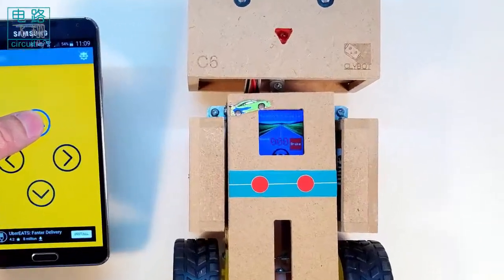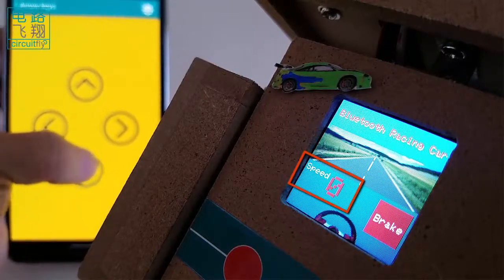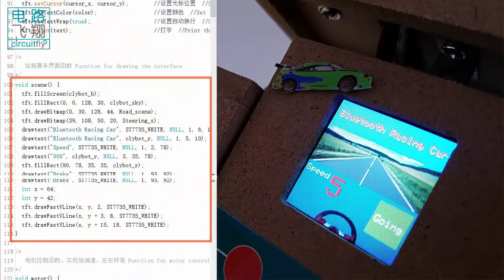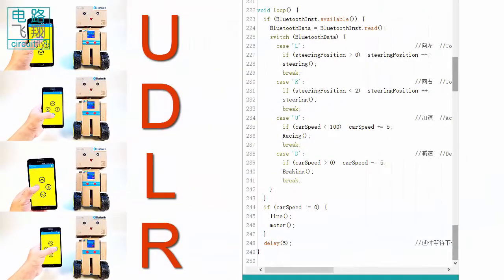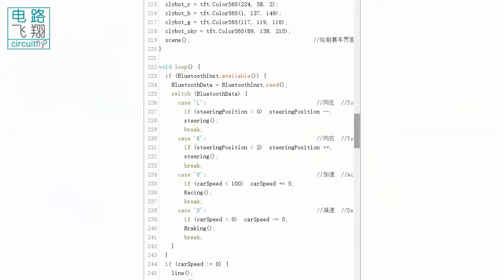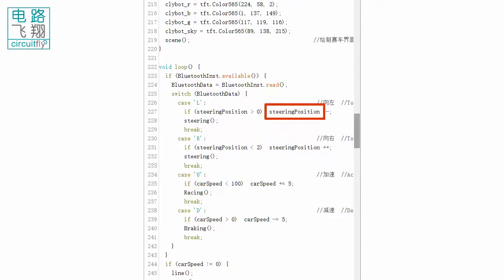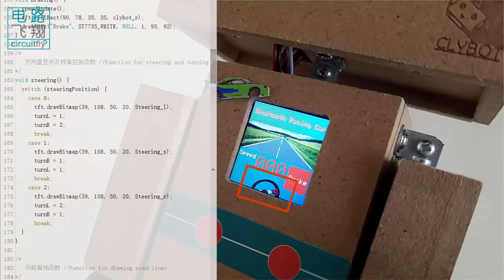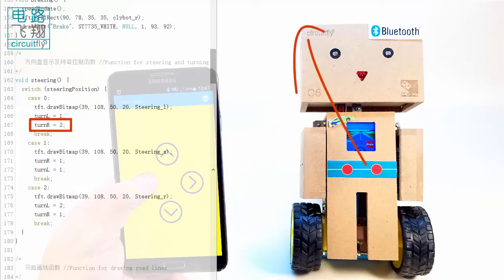C6 2 19B Devices incorporating -clybot C6自平衡寻线机器人Self-balancing line following robot